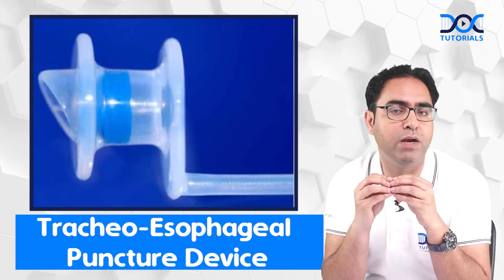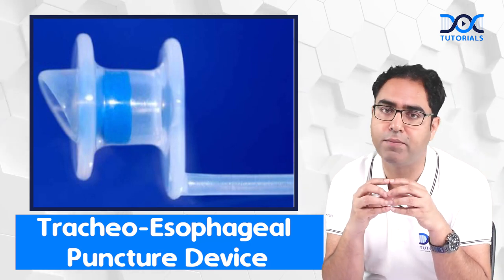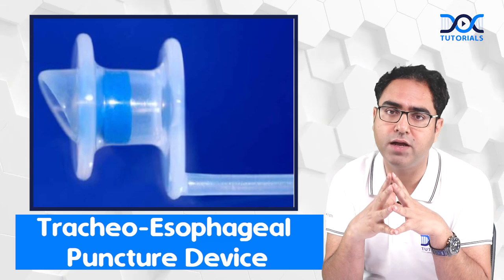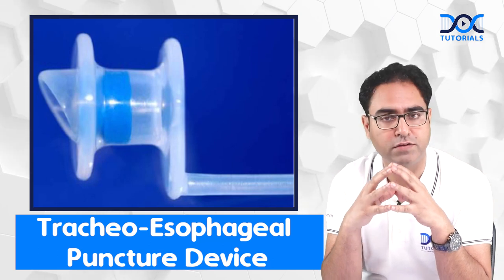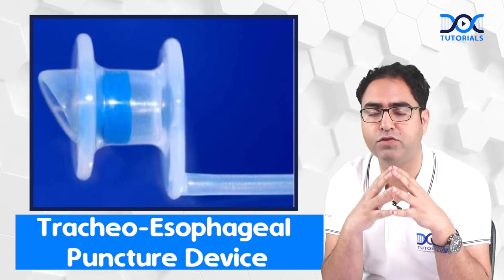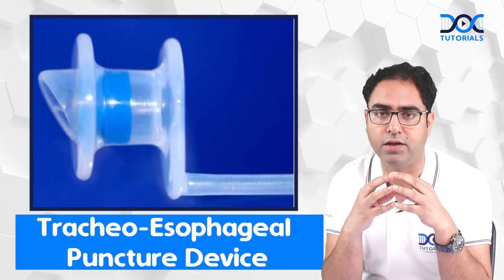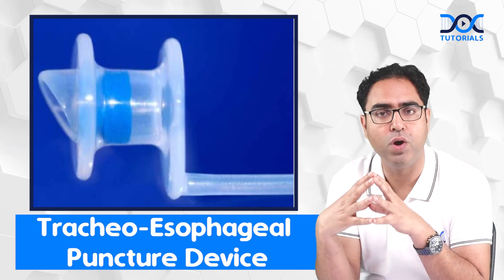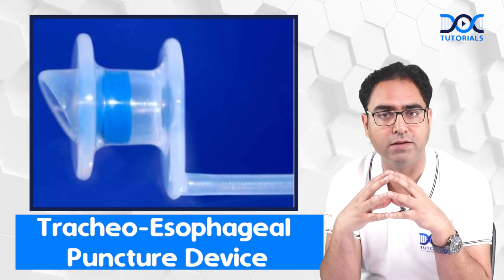ENT- 4 Most Important ENT IBQs | Dr. Rajiv Dhawan | Quick Learning Bites | NEET PG | DocTutorials.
Watch Quick Learning Bites to understand 4 Most Important ENT IBQs from ENT explained by Dr. Rajiv Dhawan.